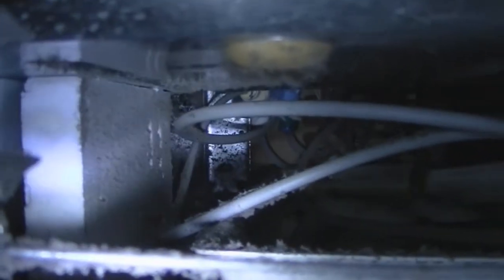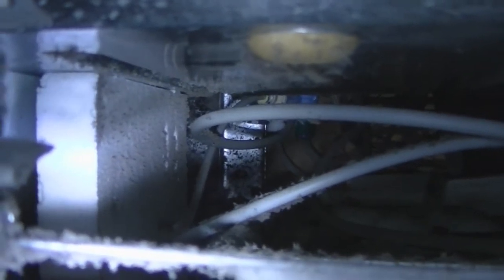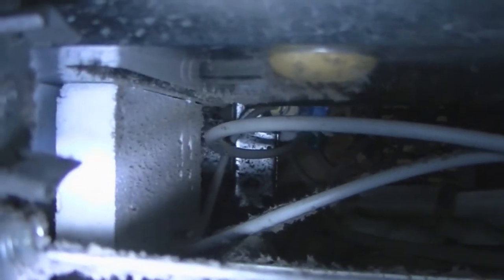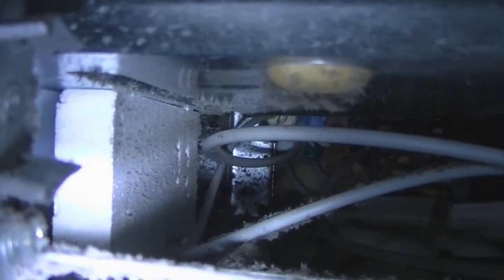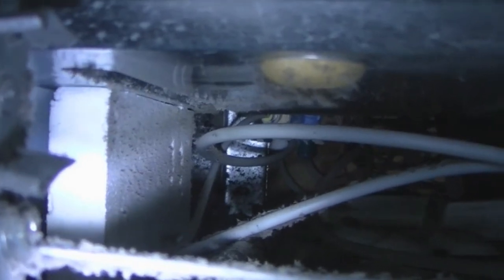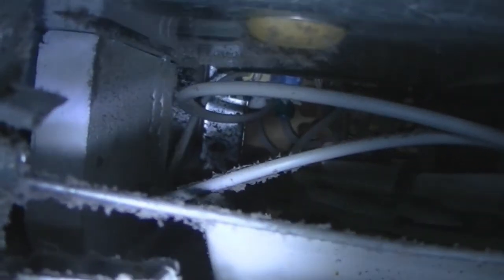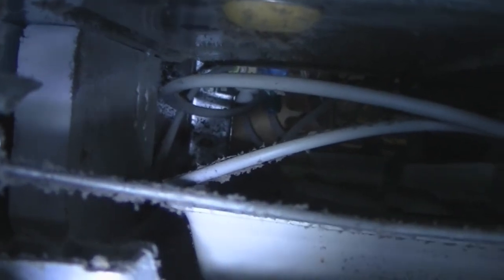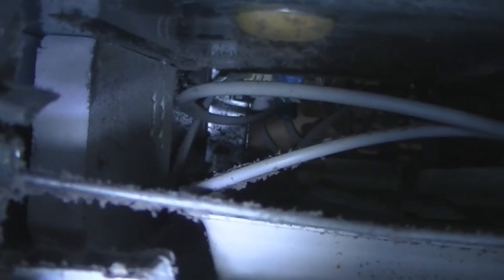The joys of a leaky ceiling...